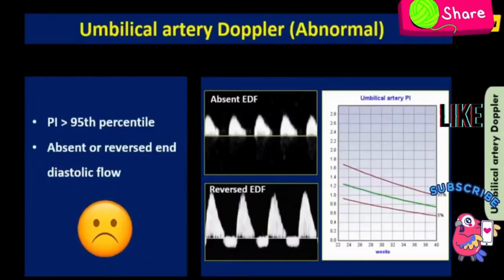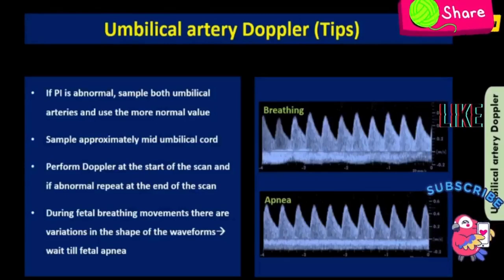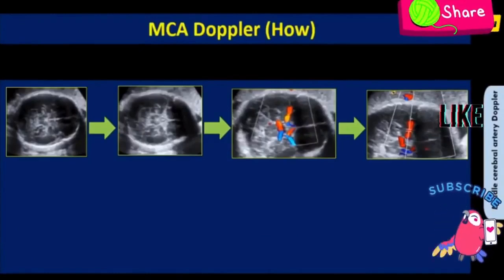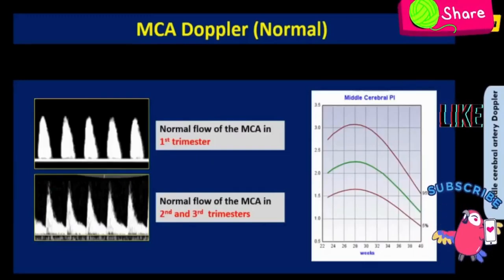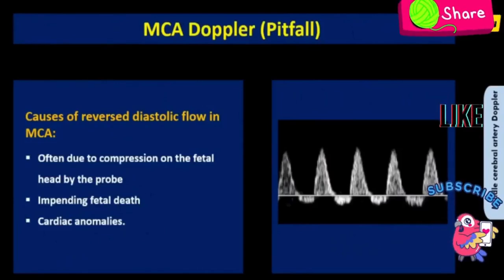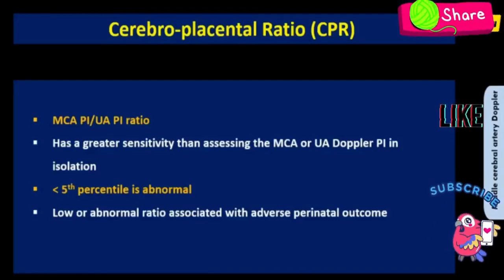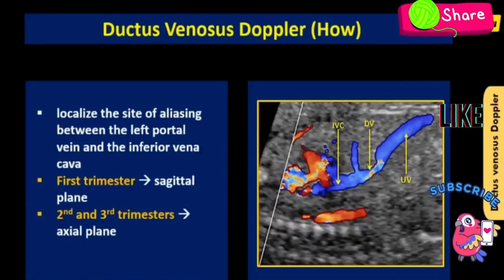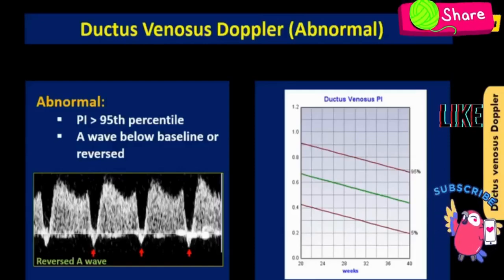Obstetric Doppler Made Easy Part II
This video will explore how to do Obstetric Doppler Ultrasound.